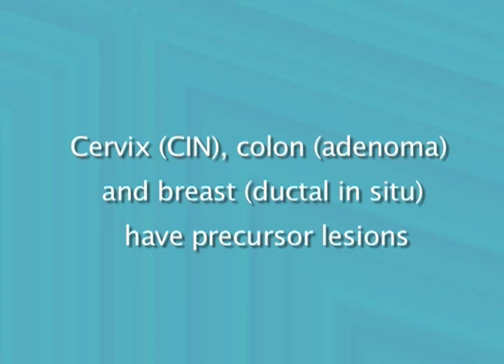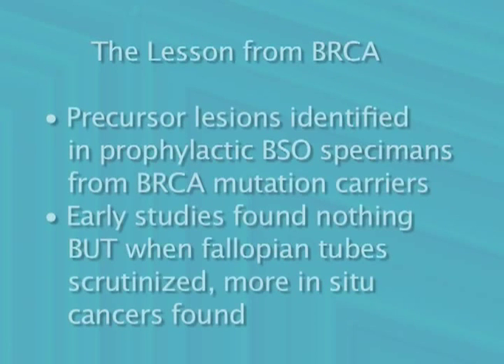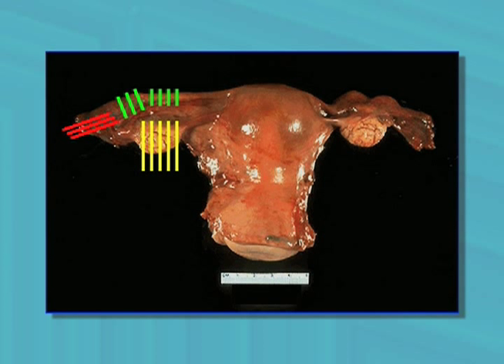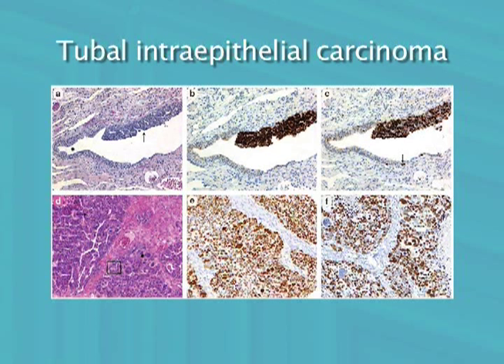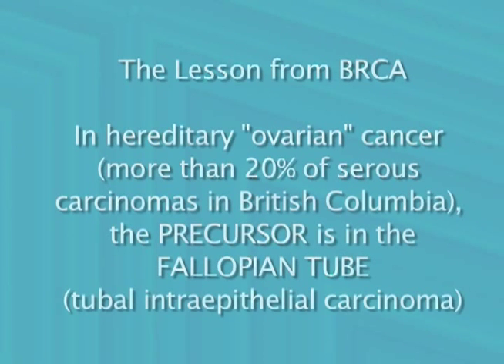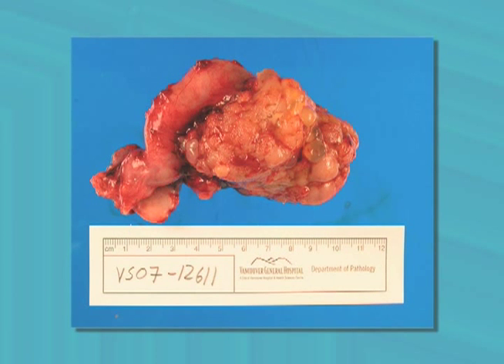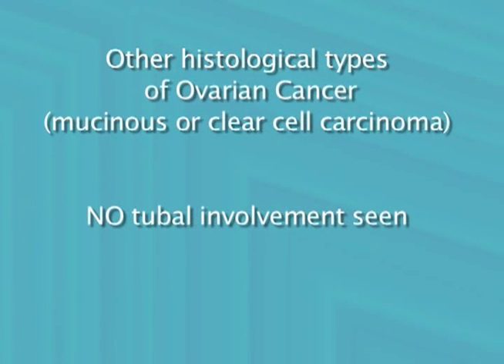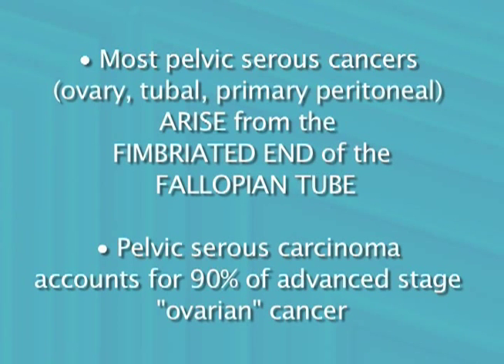Pathology of Ovarian Cancer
Dr. Blake Gilks, Pathologist